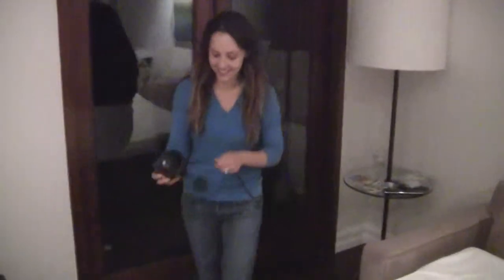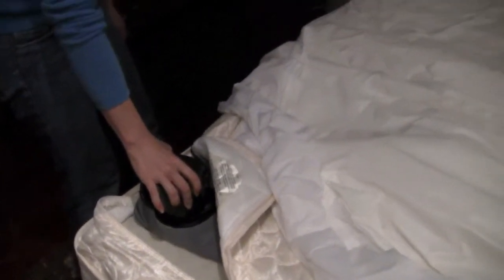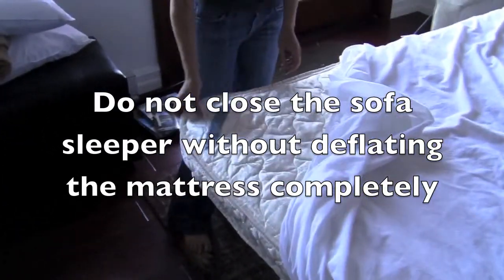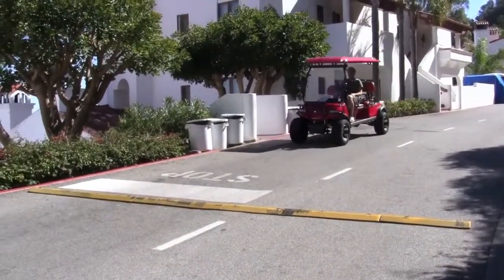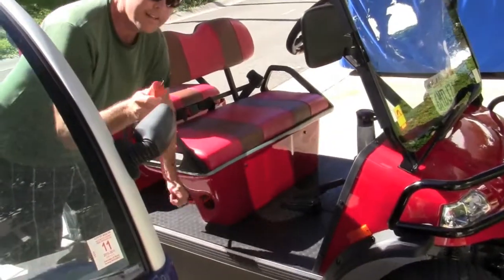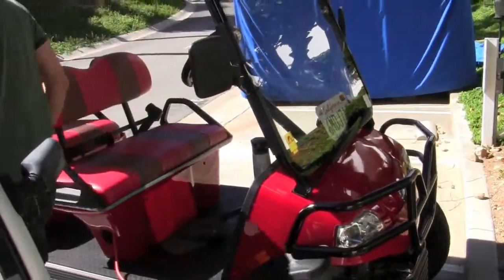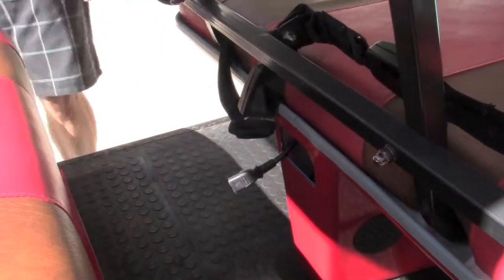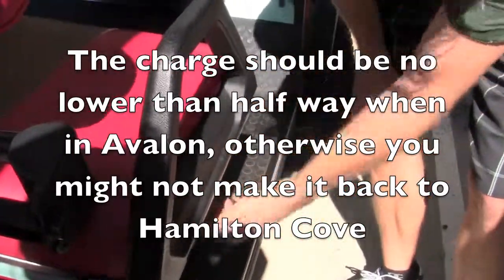Sofa Sleeper and Golf Cart